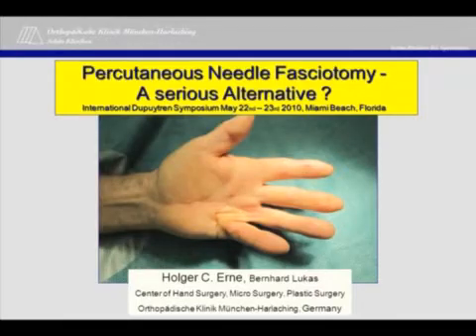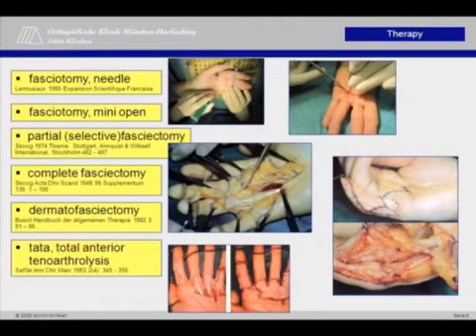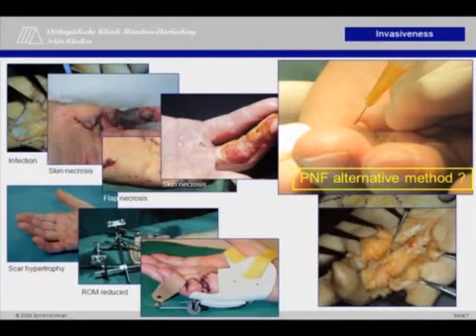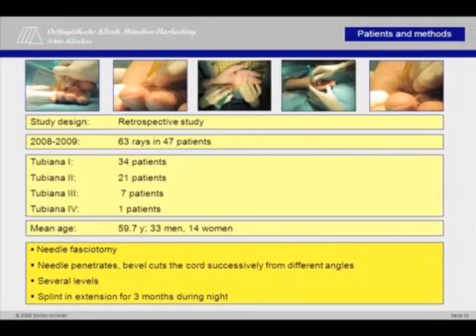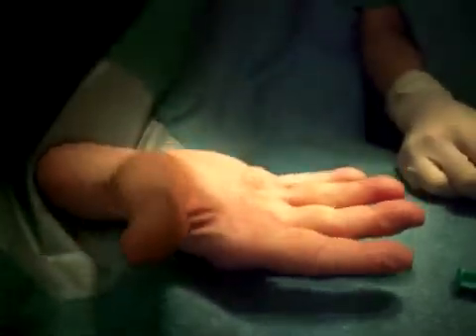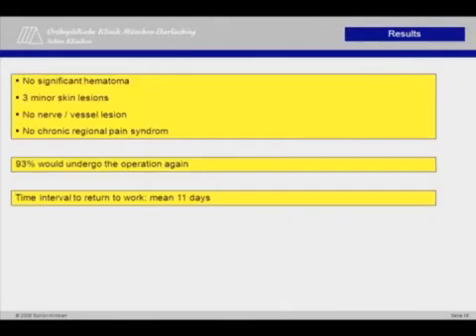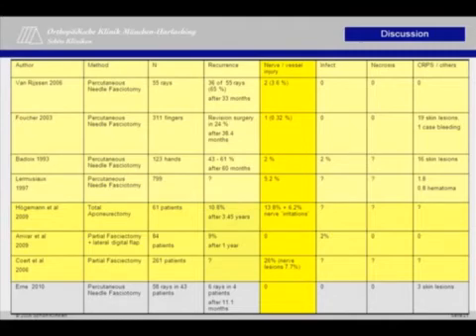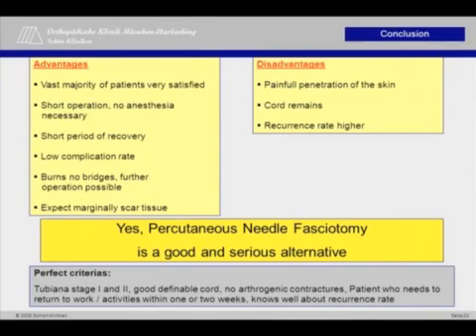Holger Erne Dr med, "Percutaneous needle fasciotomy a serious..." 2010 Miami Dupuytren Symposium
Holger Erne Dr med, Oberarzt, Harlachinger Str, München, Germany presents "Percutaneous needle fasciotomy a serious alternative?" at the 2010 Miami Dupuytren Symposium